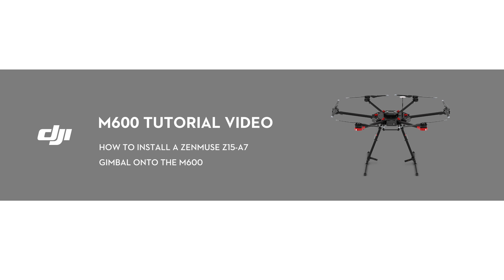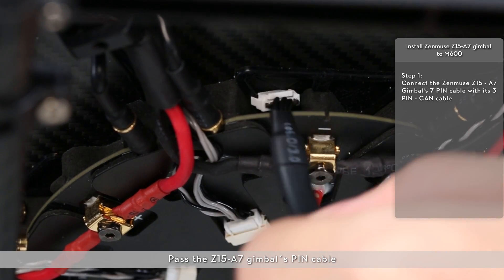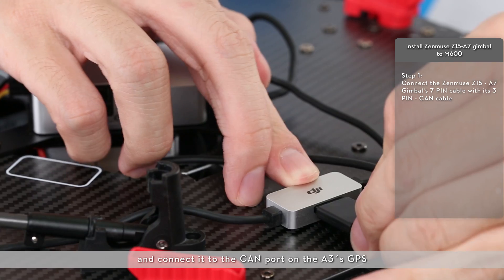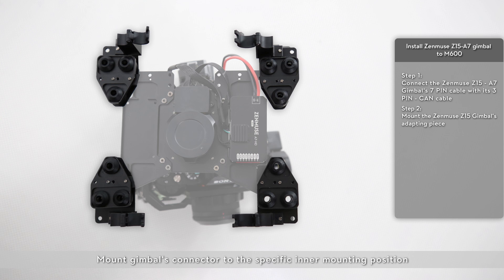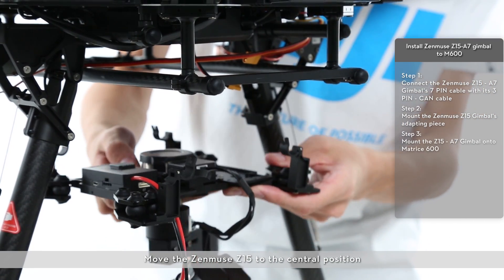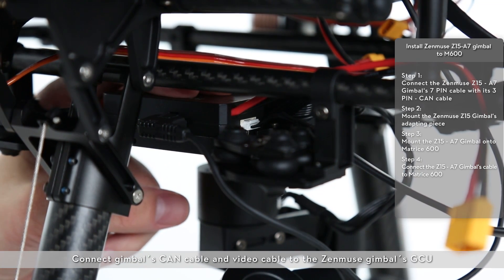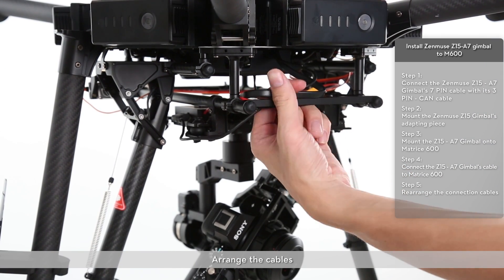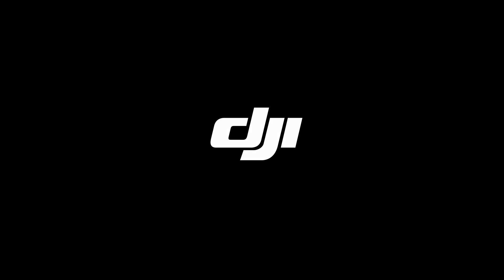DJI Matrice 600 - How to install a Zenmuse Z15 A7 gimbal onto the M600